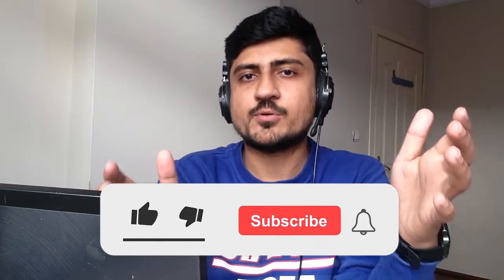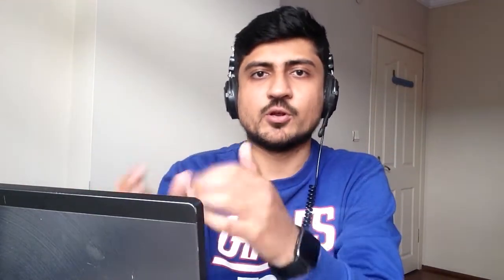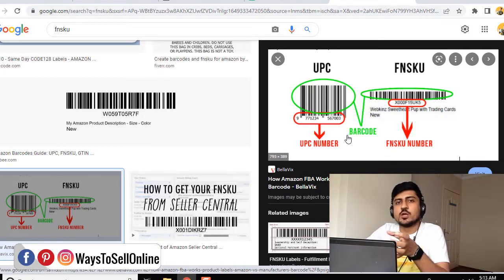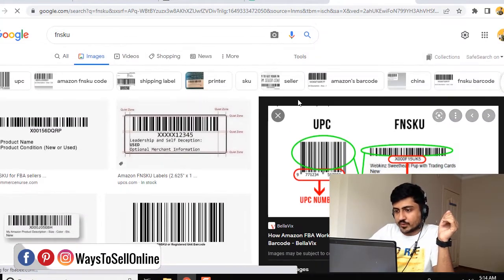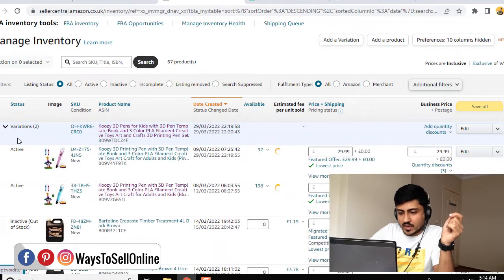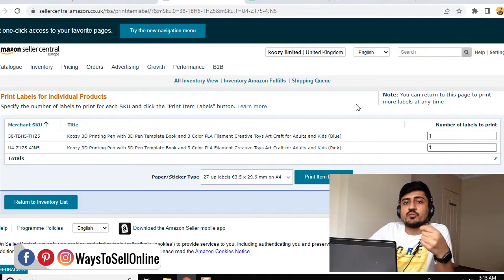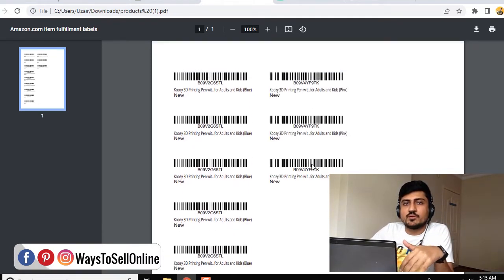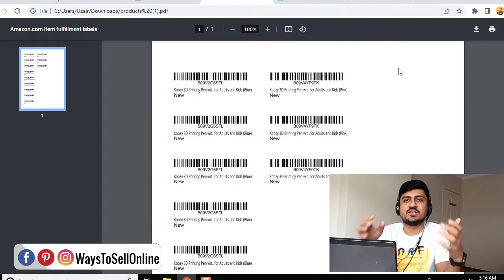How To Print Amazon FNSKU Labels | Amazon FNSKU Label Requirements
If you want to send your shipment to Amazon FBA and you dont know how to print amazon fba fnsku labels then you are at the right place as in this video i have explained you a quick and easy way to print amazon fba barcodes on each unit so you can send your inventory easily to warehouse.